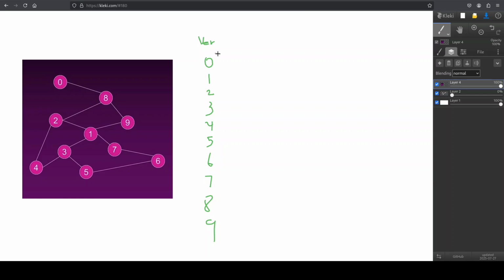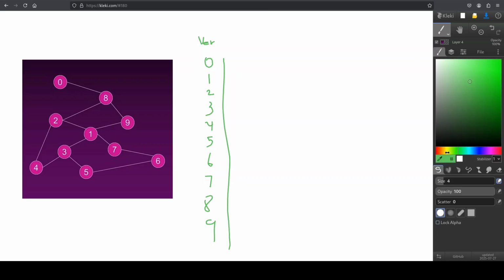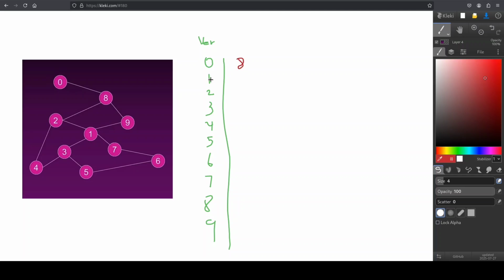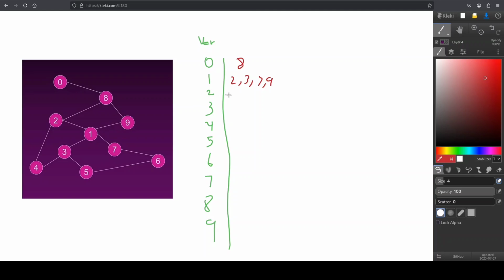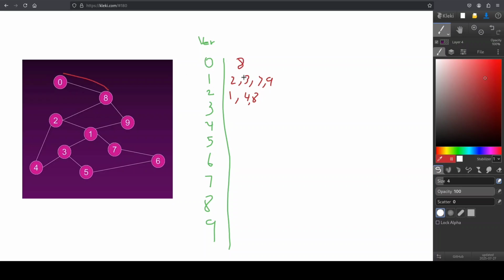How to make an Adjacency List